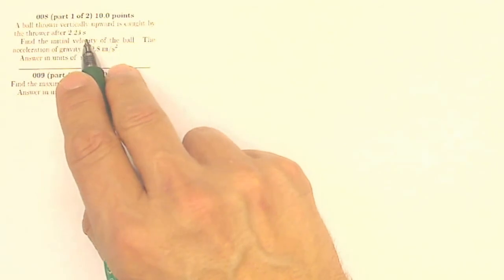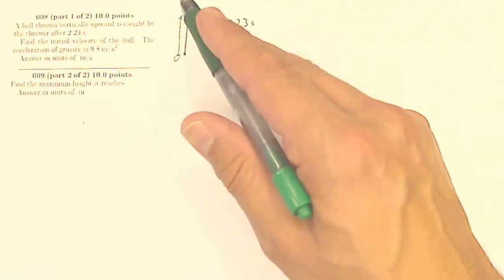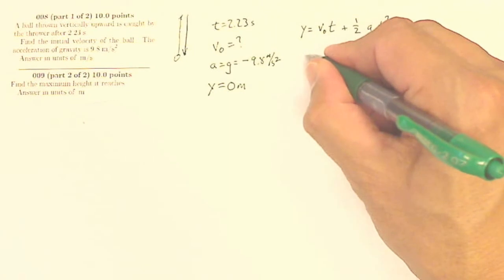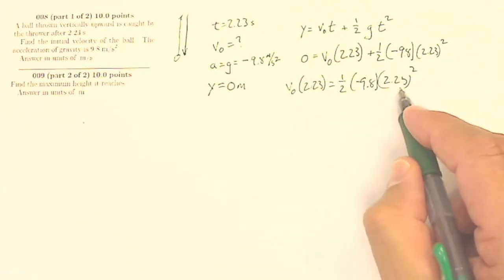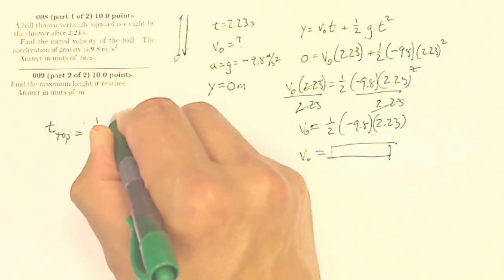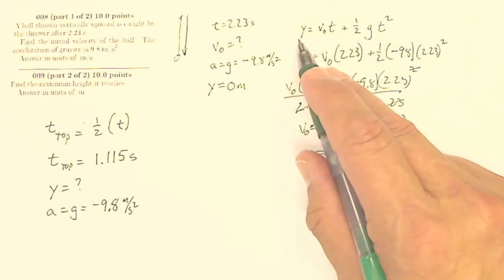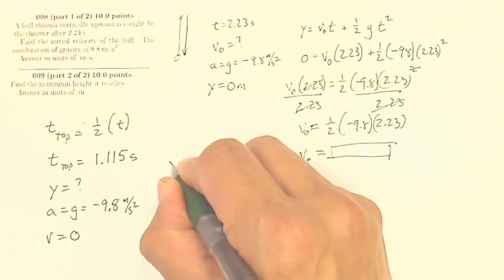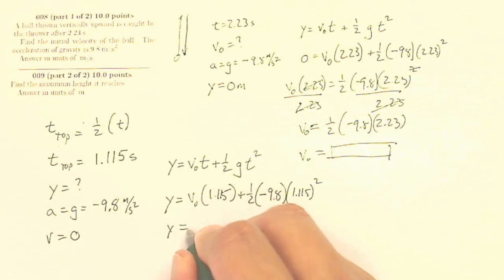HW 06 Q 08-9